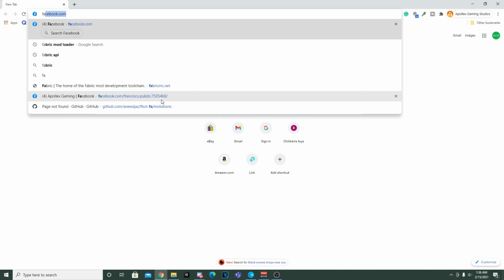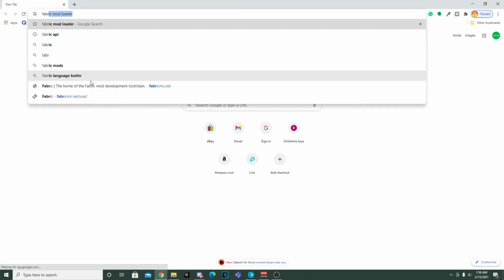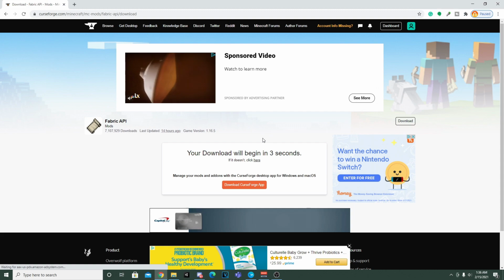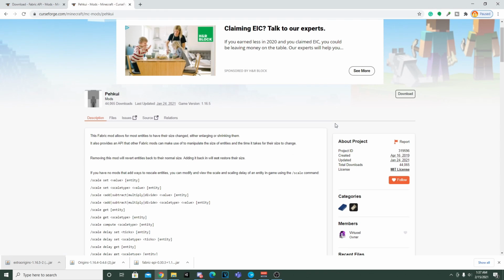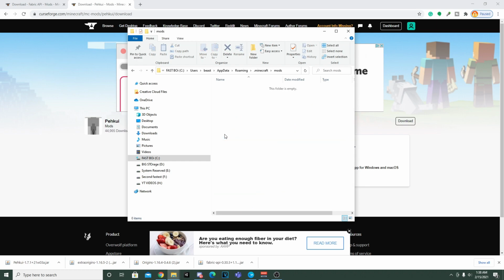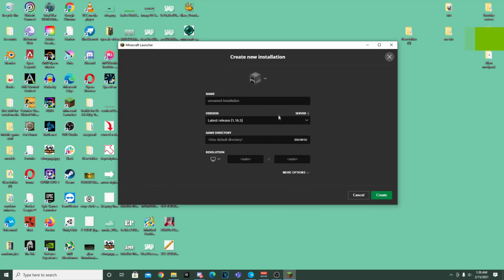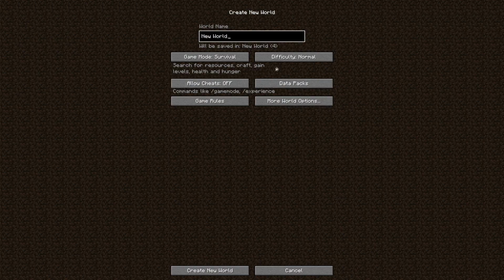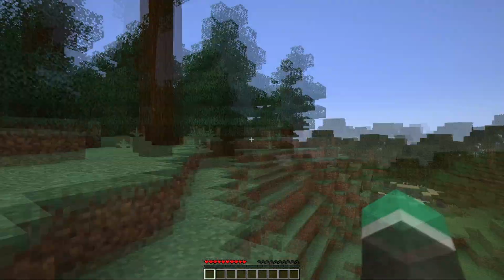How To Install The Origins Mod/Extra Origins Addon (Fabric 1.16.5 - Best Tutorial)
How To Install The Origins Mod/Extra Origins Addon (Fabric 1.16.5). Yup, I'm back with another mod installation tutorial to go along with my mod review of the Origins! This tutorial is short and sweet but straight to the point and arguably it's the Best Tutorial to get you guys started with the origins mod! I hoped you guys enjoyed it!

The Origins mod is an upcoming mod made popular by Youtubers TommyInnit and Philza that they use on their new origins SMP, and the mod itself adds new classes to Minecraft and allows you to have different and new abilities based on what kind of origin you choose. There are 9 total origins but there are more with the extra origins mod.

So, in this video I show you guys how to install the fabric mod loader, fabric API(required), Origins Mod, Extra Origins Addon(Optional), and the Pehkui Mod that is needed for the addon. I go through the whole process of how to actually download the mods and then all the way putting them in the game and then finally, showing myself in the game with the mods! Both the Origins and its Addon Extra Origins are awesome and I think you guys will definitely love playing with them!

Links to Mods and Mod loader